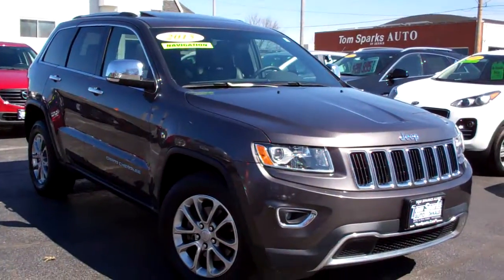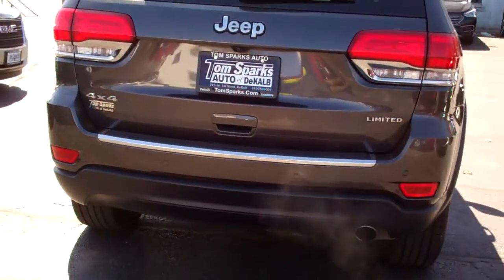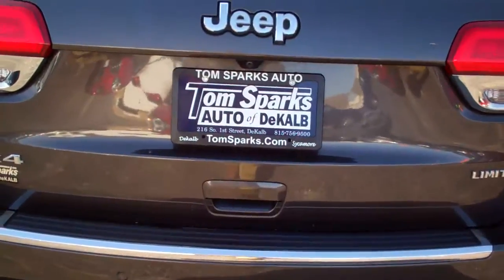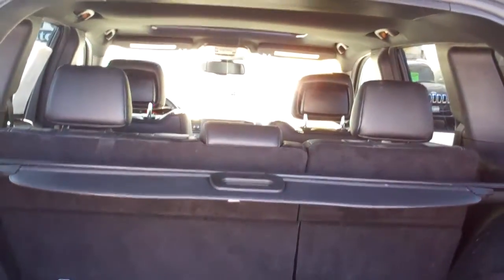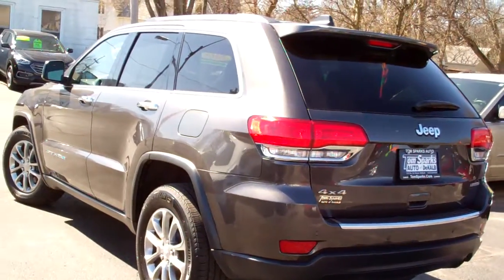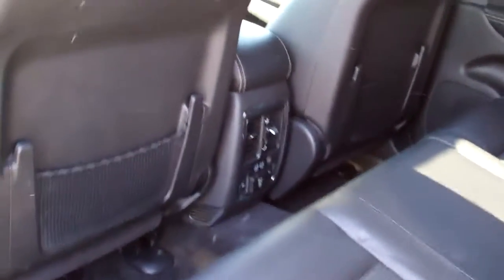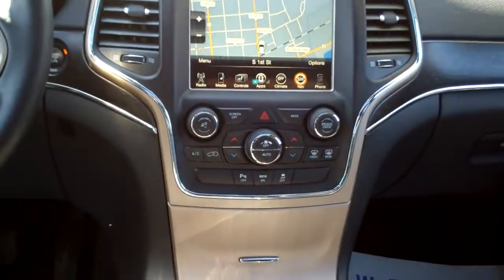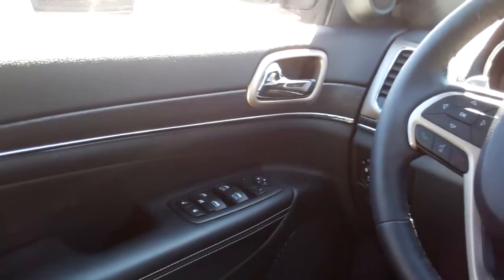2015 Jeep Grand Cherokee Limited 4x4 Dekalb IL near Malta IL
LOADED WITH; NAVIGATION SYSTEM, POWER SUNROOF, LEATHER SEATS, HEATED SEATS, 4WD, REMOTE START, POWER LIFTGATE, MEMORY SEAT ONE OWNER CLEAN AUTO CHECK AND MORE. CALL BRAD FOR AVAILABILITY.